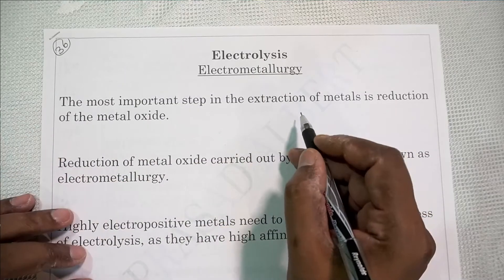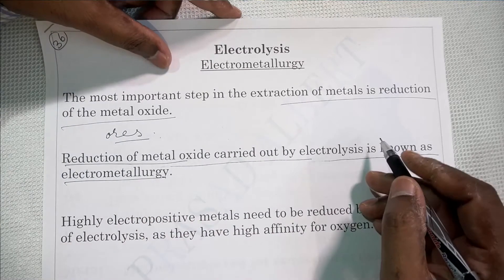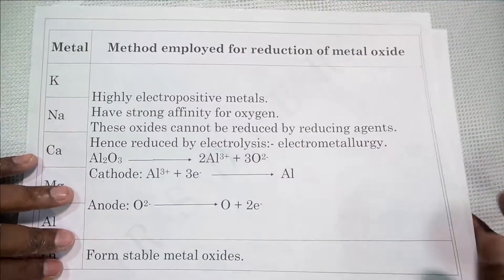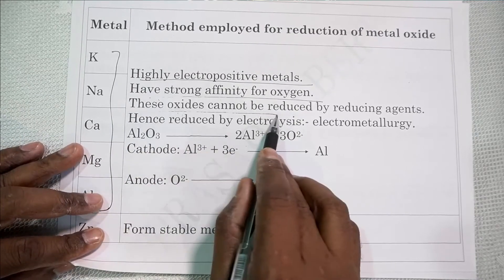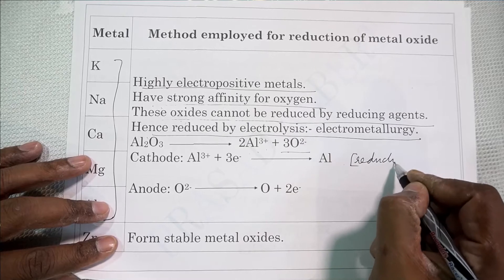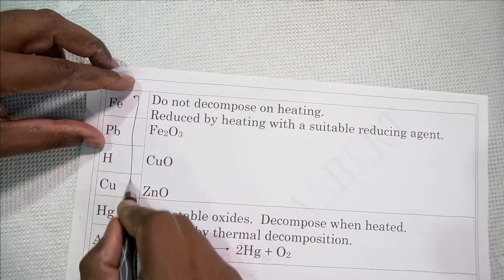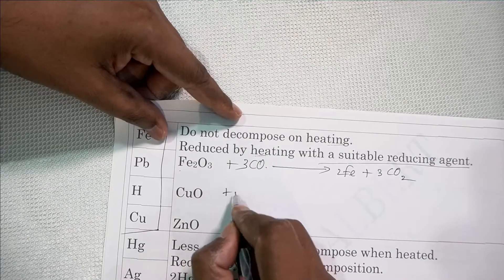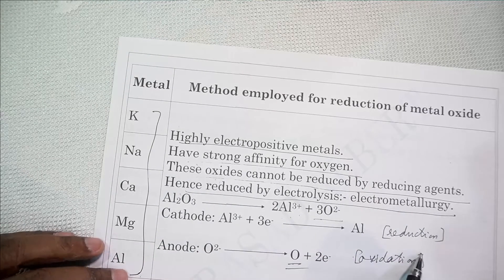Chemistry Class 10 | Electrolysis | Electrometallurgy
COME. FALL IN LOVE WITH CHEMISTRY!